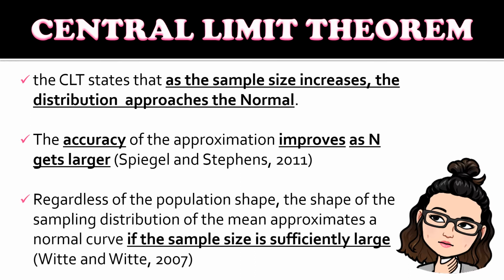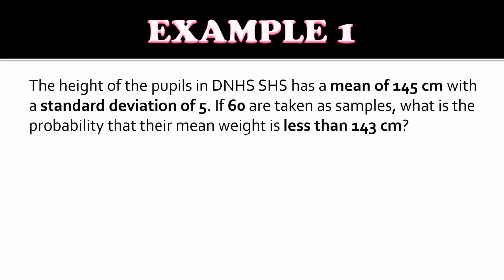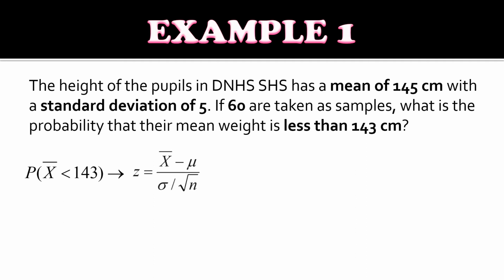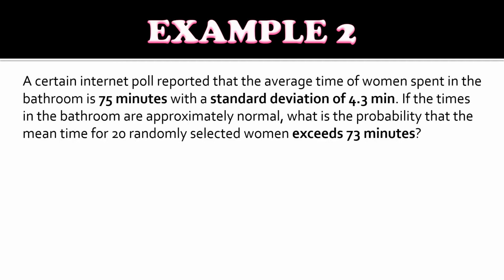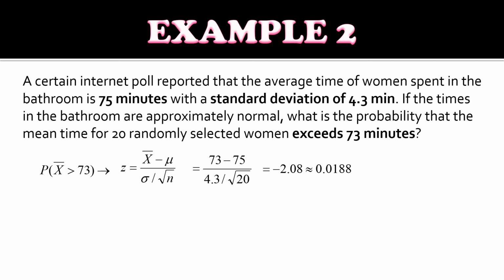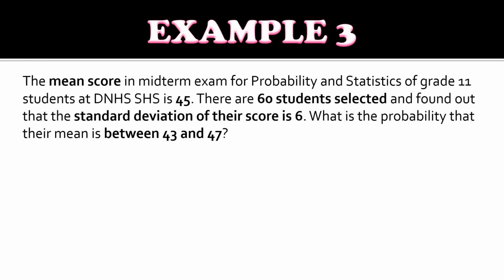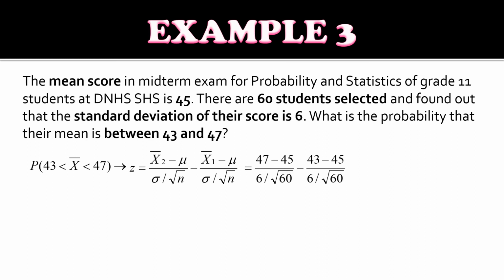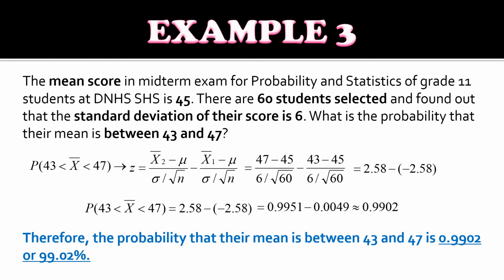Statistics and Probability Lesson 7 The Central Limit Theorem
Forgive me if there are background noises. The cats, dogs and chickens decided to participate in the recordings.